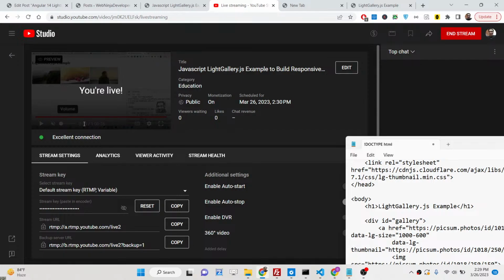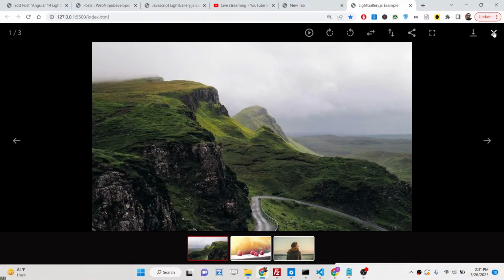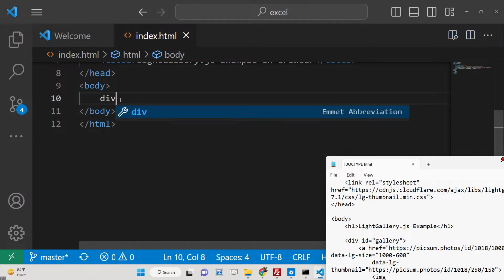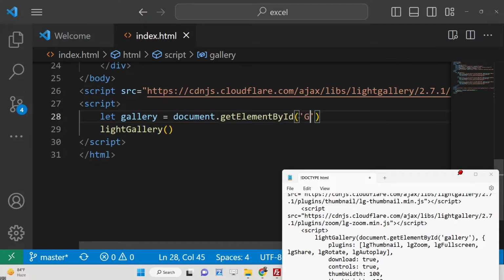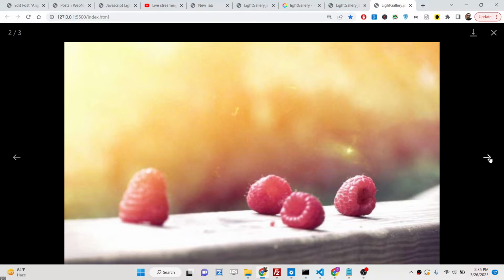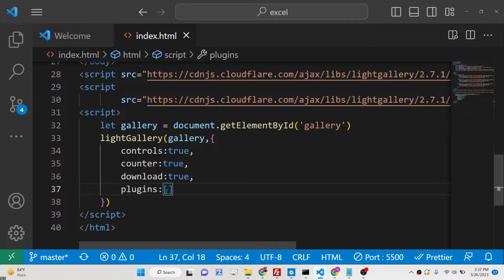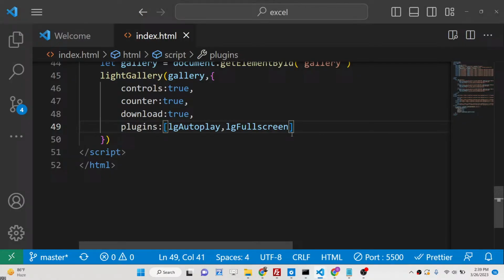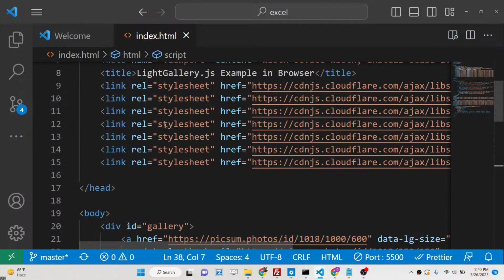Javascript LightGallery.js Example to Build Responsive Lightbox Image Gallery With Editor in Browser